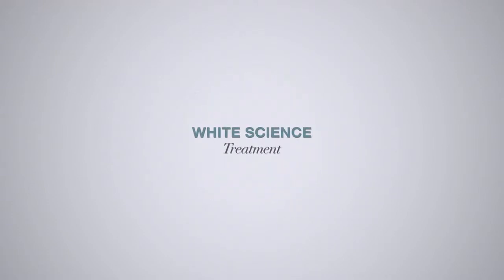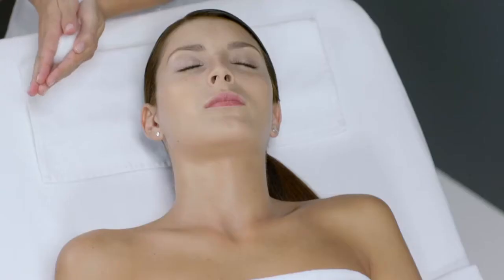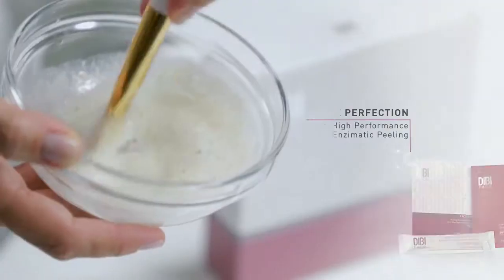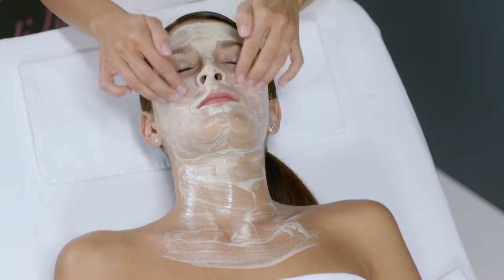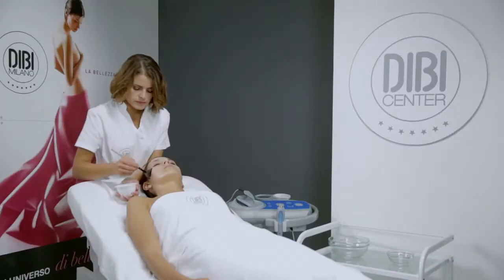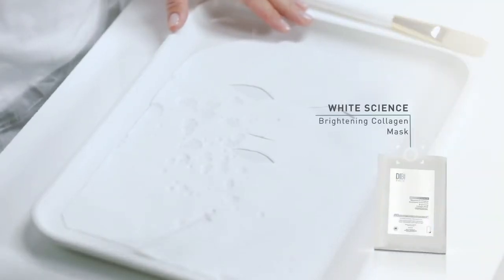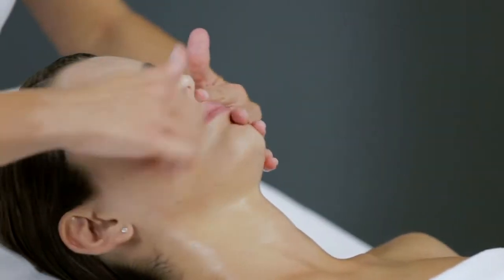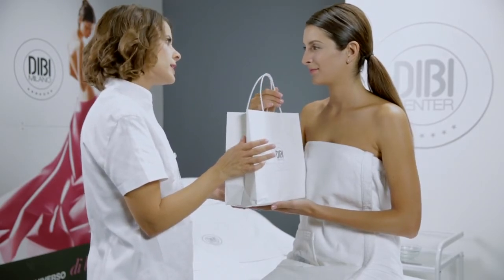DIBI MILANO WHITE SCIENCE - Liệu trình dành cho da nám, tàn nhang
White Science là một trong những liệu trình nổi bật đến từ thương hiệu mỹ phẩm số 1 nước Ý Dibi Milano trong việc chăm sóc cho làn da theo cách hoàn hảo nhất. Làn da sẽ hoàn toàn trắng sáng vượt bật , hoàn hảo và tinh khiết như ánh sáng mặt trời!
White Sience là sự kết hợp giữa sản phẩm và phương pháp trị liệu thẩm mỹ tiên tiến, giúp ức chế khả năng tăng sắc tố của lớp biểu bì, bảo vệ da mạnh mẽ trước quá trình oxy hóa khắc nghiệt. Liệu trình White Science chính là giải pháp cho những làn da đen sạm, thiếu sức sống đồng thời làm giảm các đốm nâu, làm nổi bật tông màu da mang đến cho bạn cảm giác nhẹ dịu, thanh thoát, nổi bật.
Điểm nổi bật
Cốt lõi của liệu trình White Sience chính là việc sử dụng mặt nạ Collagen Brightening được ngâm với dưỡng chất Brightening Activator, tao thành một công cụ đắc lực trong việc làm mờ các đốm da và sáng da.